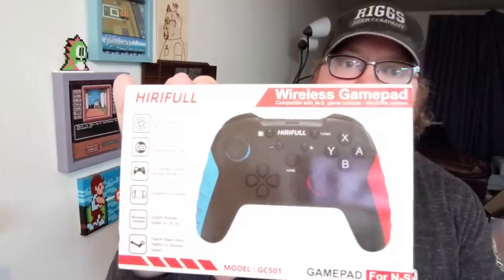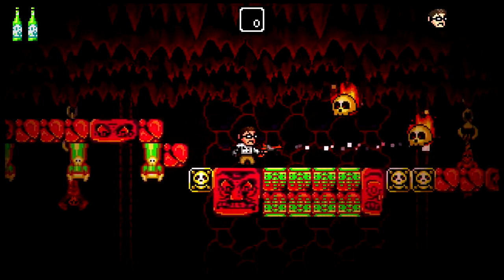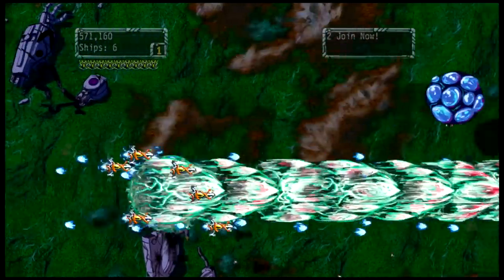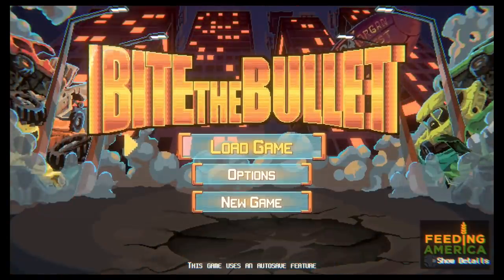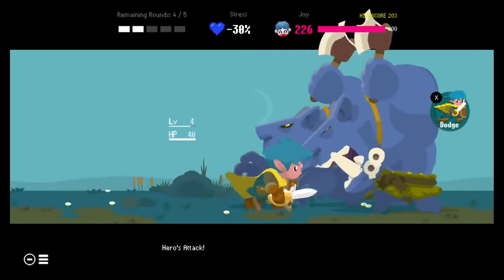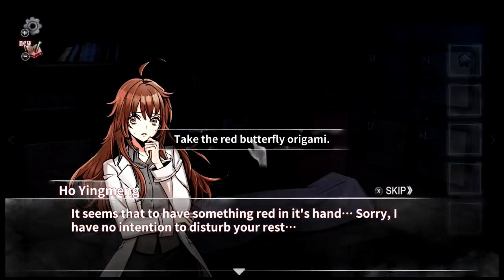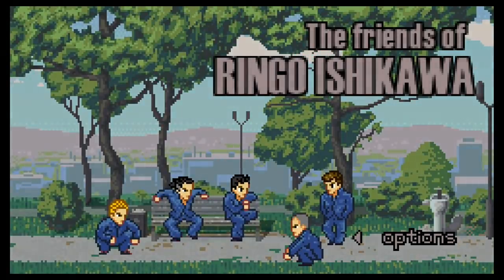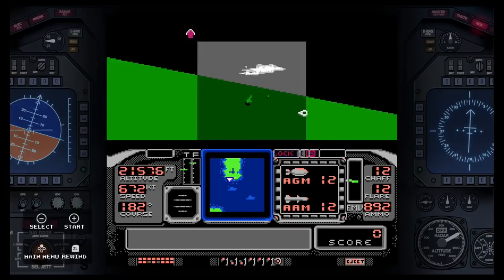18 Overlooked Nintendo Switch games Nobody is Talking About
TONS of recently released NIntendo Switch games, here's a look at some random ones I've checked out recently.

Games Featured:
Angry Video Game Nerd 1& 2 deluxe
Wallachia: Reign of Dracula
Shoot 1up DX
Disc Room
Fight Crab
Bite the Bullet
Jenny LeClue Detectivu
Takeshi & Hiroshi
Prinny 1 & 2
Dream
Dodo Peak
Space Robinson
Gonner 2
Friends of Ringo Ishikawa
Lost Wing
F-117A Stealth Fighter